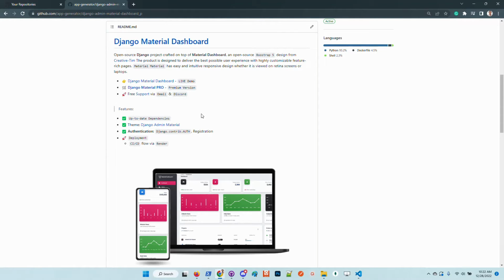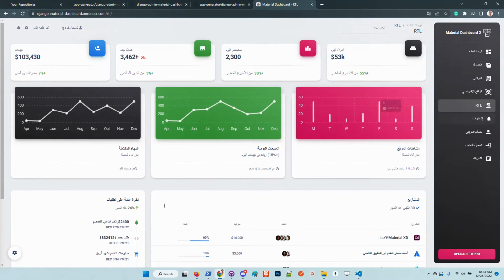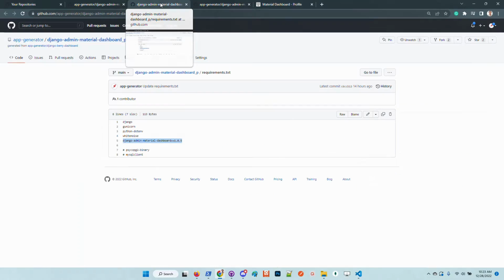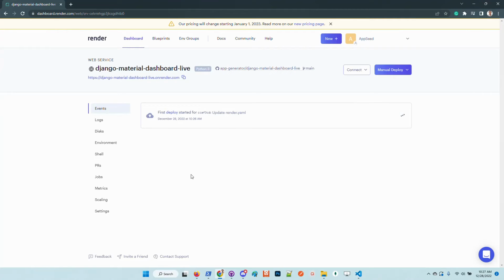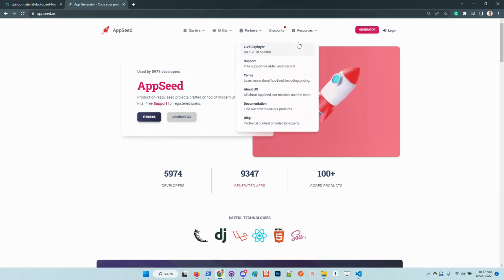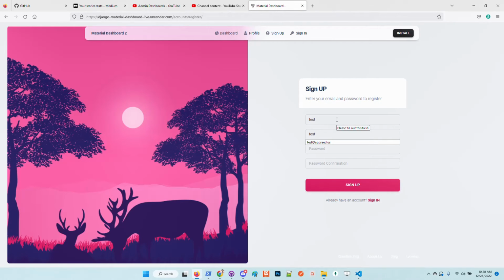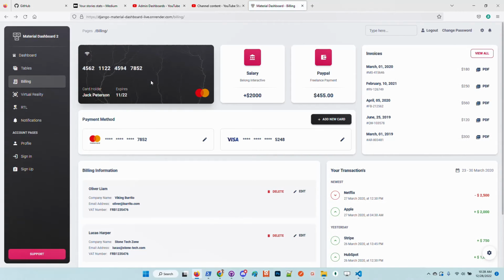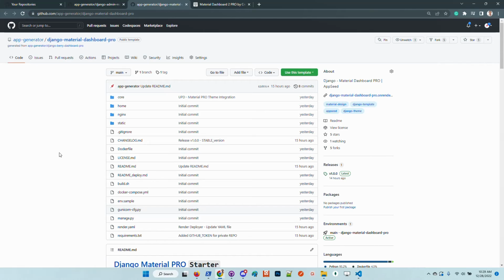Django Material Dashboard - Free Product, LIVE Deployment | AppSeed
This material presents Django Material Dashboard, an open-source seed project crafted by AppSeed. During the presentation, the product is deployed LIVE on Render without much effort.